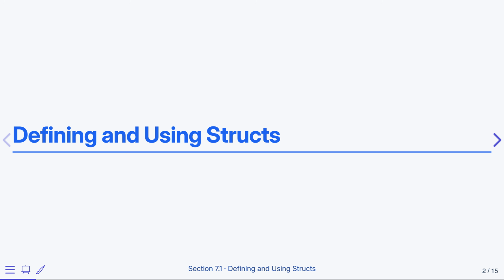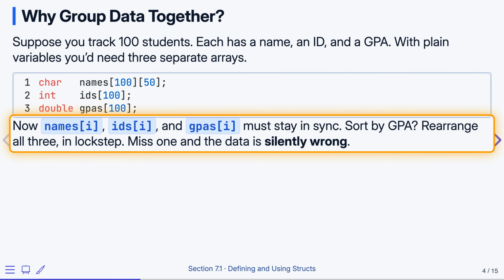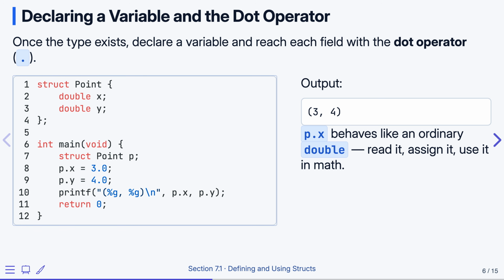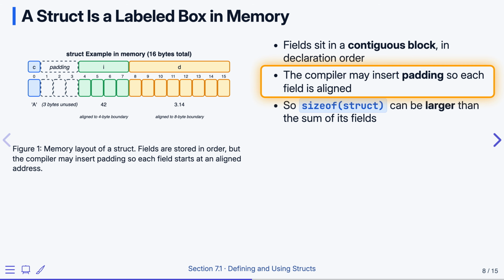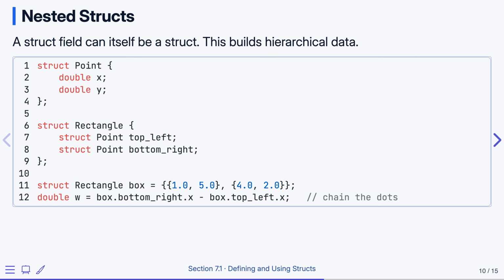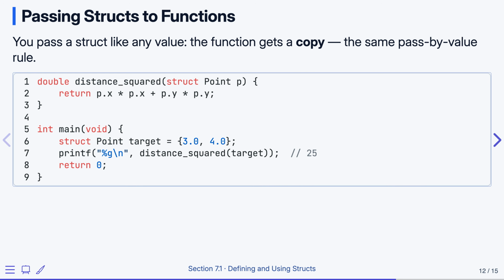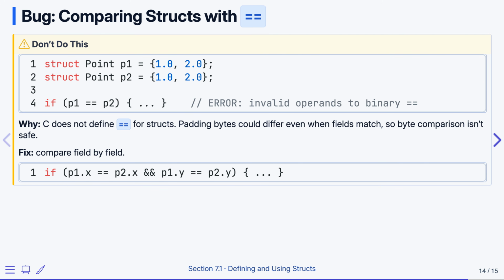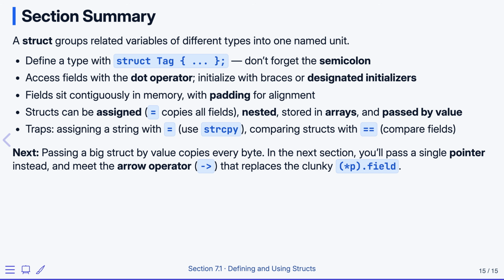7.1 Defining and Using Structs — Programming Fluency in C | Previous Version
You can store a hundred test scores in an int array. But what if each score belongs to a student who also has a name and an ID number? You'd need three parallel arrays — int scores[100], char names[100][50], int ids[100] — and you'd have to keep them in sync: scores[i] belongs to names[i] and ids[i]. Add a student? Update all three arrays. Delete one? Shift all three. Pass a student to a function? Pass three separate arguments. The data belongs together, but the language forces you to keep it apart. Structs solve this. A struct (short for "structure") lets you group related variables of different types into a single unit. Instead of three parallel arrays, you define a Student type with fields for name, ID, and score — and then create variables of that type. Each variable holds all three pieces of data as one coherent package. You can pass a student to a function, store students in an array, and nest one struct inside another.

What you'll learn:
• Define structs, declare and initialize struct variables
• Access fields with the dot operator (.)
• Nest structs inside other structs
• Create arrays of structs
• Pass structs to functions by value
• See how the compiler lays out struct fields in memory and understand why struct size may be larger than you expect